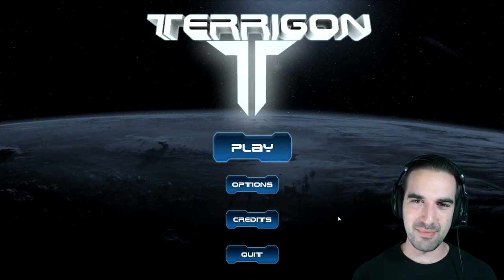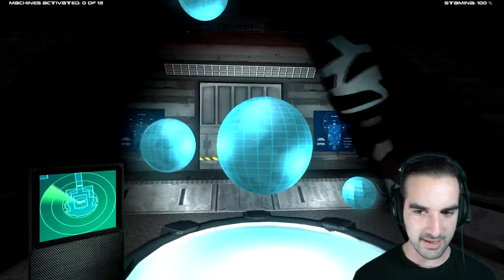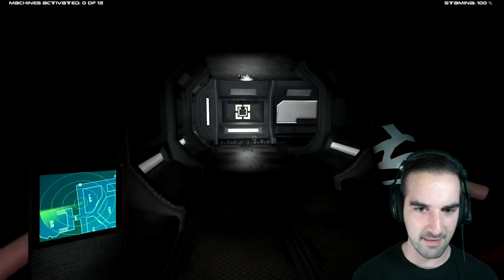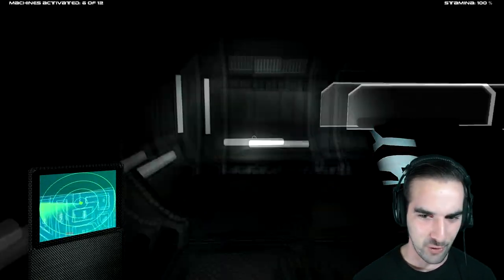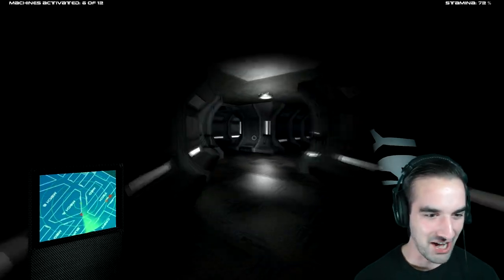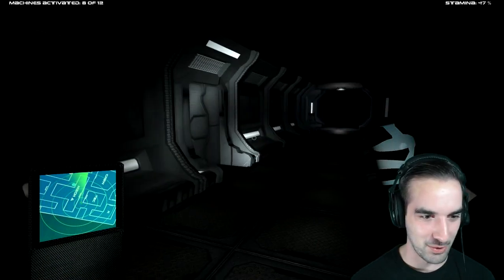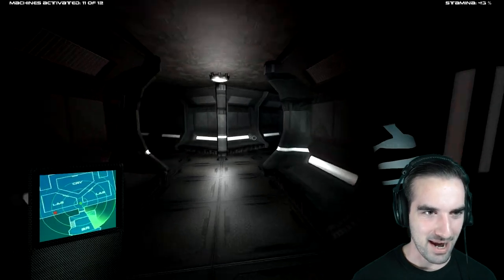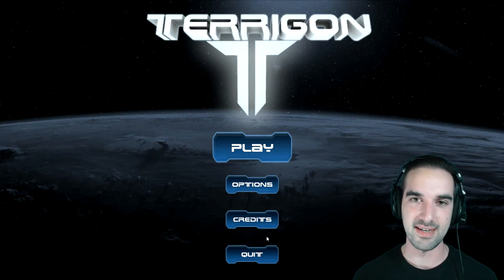Terrigon | Indie Horror Game - Escape the Ship!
Sometimes I forget to change my descriptions! Whoops :P

You wake up on the bridge of the SSC Terrigon, a miltary freighter transporting a classified object. The power is out and the containment field has ruptured, the crew has vanished entirely but you.

Get to the escape pods! Restore all power while avoiding an eerie precense...
Why not join me on some type of Social Media Thingy?